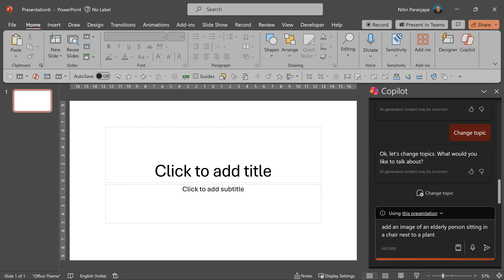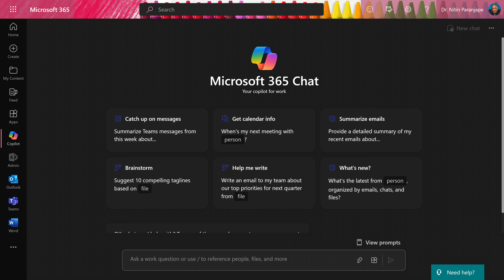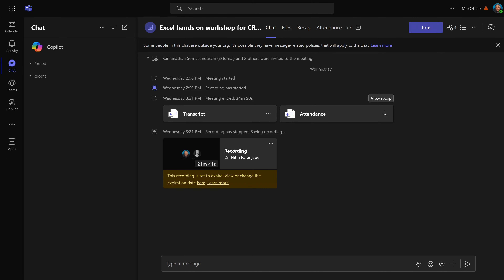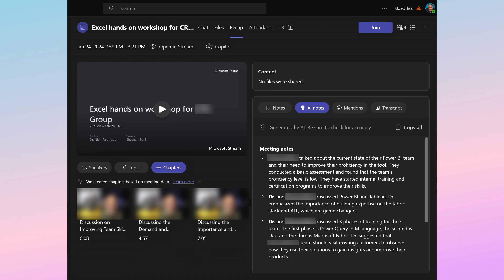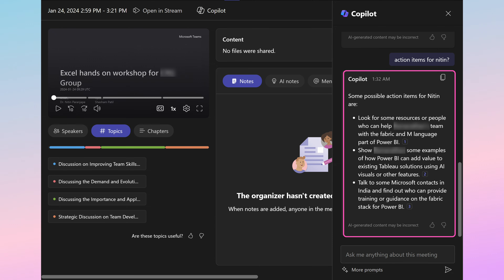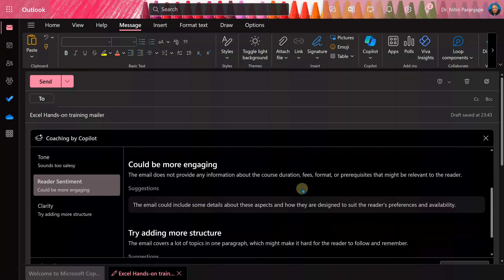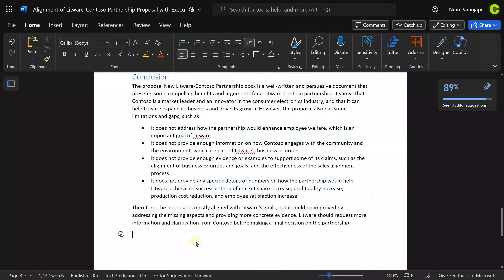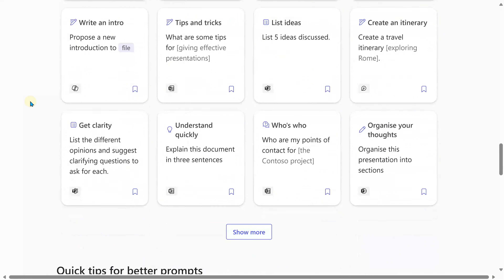Microsoft 365 Copilot Crash Course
Learn how to use Microsoft 365 copilot and get started quickly.
M365 Copilot license is required.
We will learn how to use it in Word, PowerPoint, Teams, Chat and more.

Contents 📚
00:00 - Intro
00:35 - PowerPoint find suitable image
01:17 - Copilot Chat
02:00 - Meeting Recap and Copilot
03:55 - Outlook Draft Email and Coaching
04:33 - Summarize two documents in Word
05:20 - Copilot Lab, common usage scenarios

Efficiency Best Practices for Microsoft 365
130 best practices everyone must know